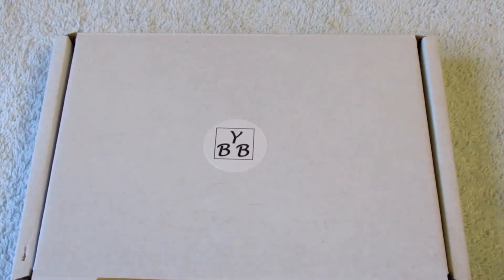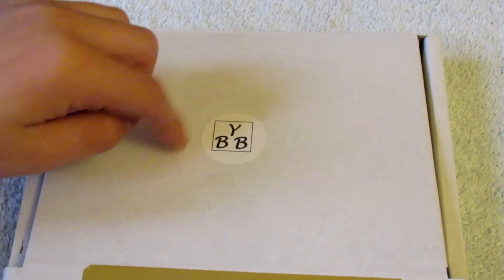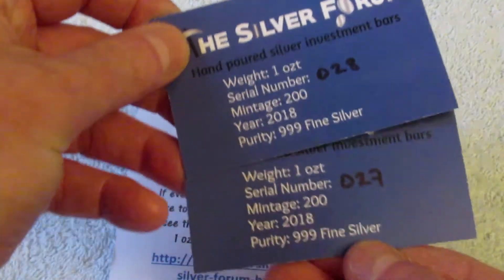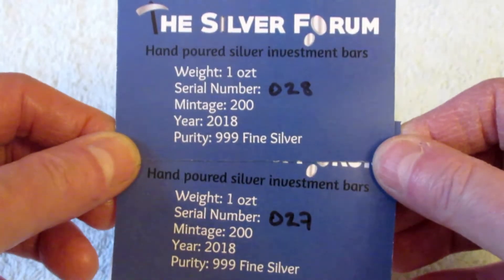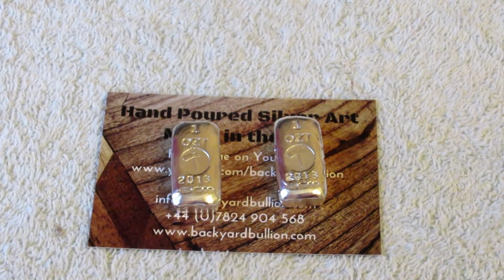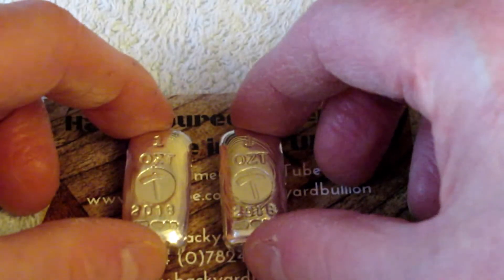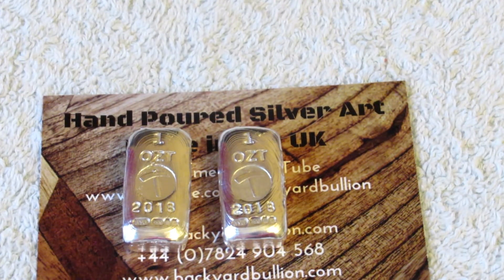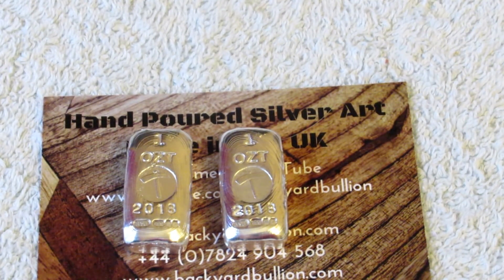Our BYB Silver Forum Bars Arrived (Take 3!!!)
We're proud to call Back Yard Bullion (and his wife) a friend.  His latest labour of love was pouring two hundred one ounce bars with proceeds to support the Silver Forum.  Two sweet bars landed on our doormat today.  Crackers!